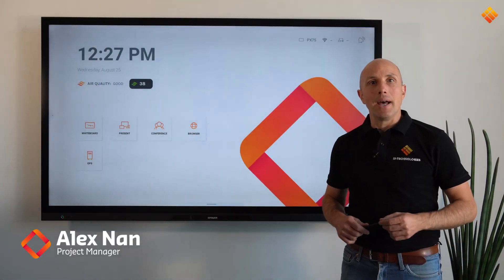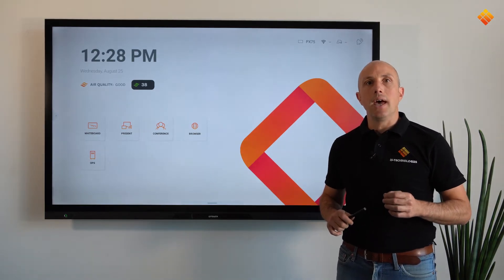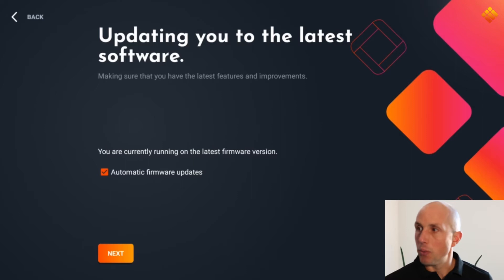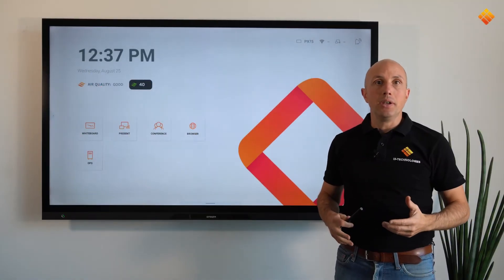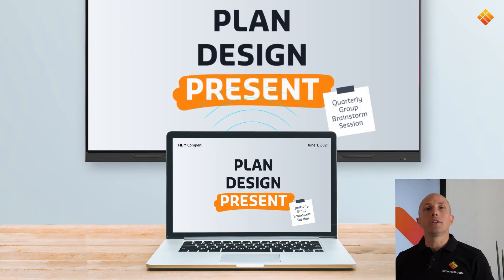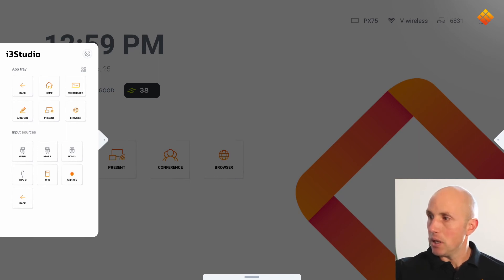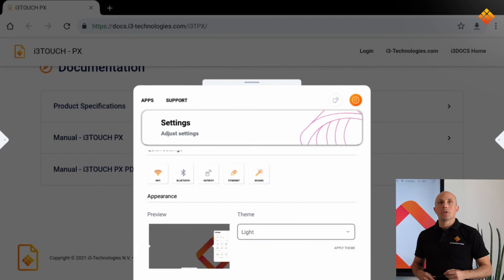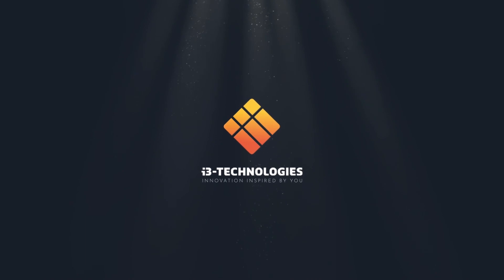i3STUDIO - How to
Video segments listed below:

In this video, you get a brief overview of i3STUDIO. Our newest operation system of the i3TOUCH range & i3SIXTY Pro.

0:19 What is i3STUDIO?
0:43 What does it solve?
1:19 What do we need?
3:17 How to navigate
3:55 i3WHITEBOARD
4:14 Present
4:34 Browser
4:49 User Interface and Menus